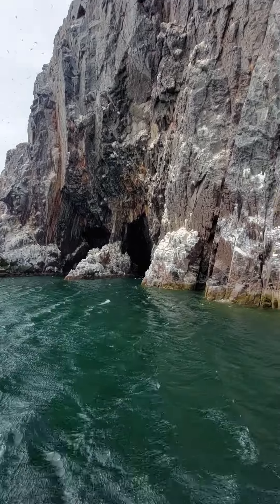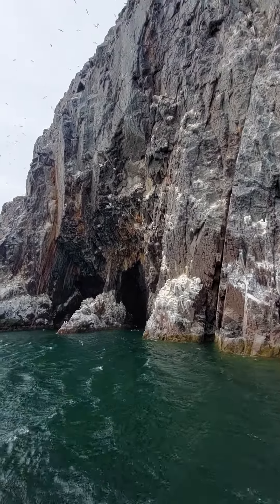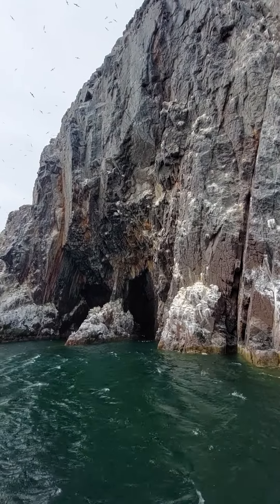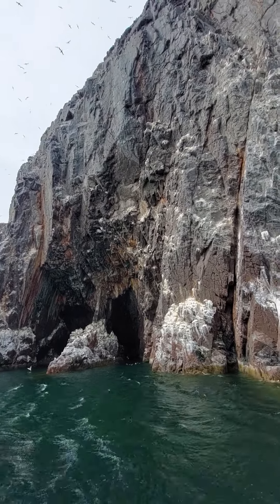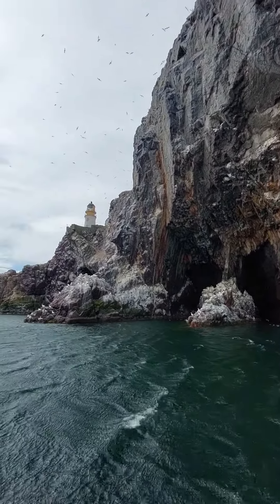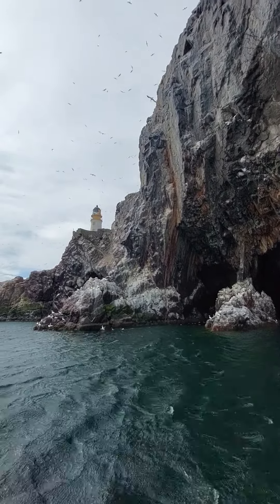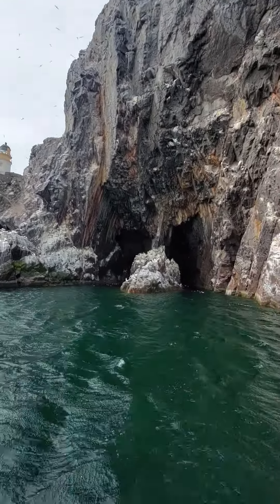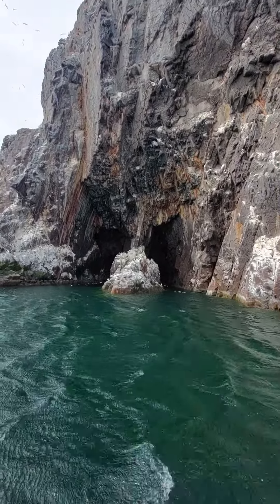the bass rock,north berwick